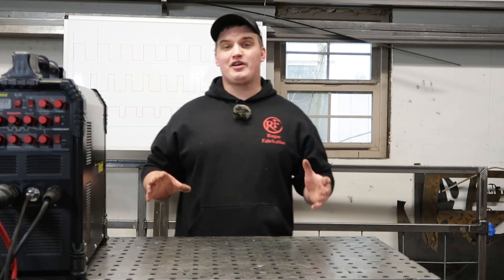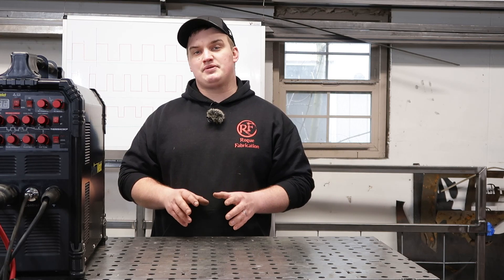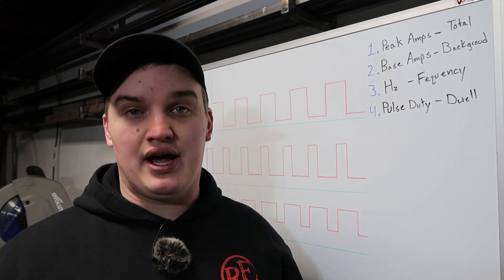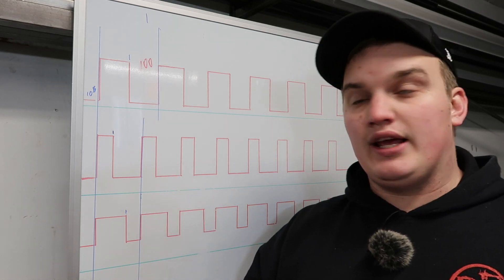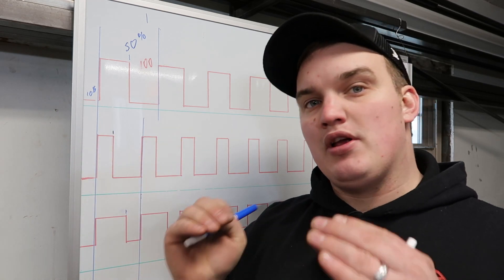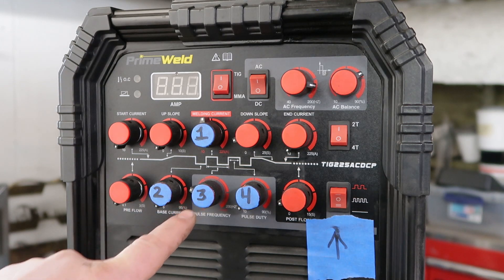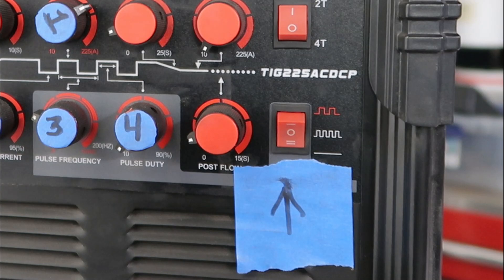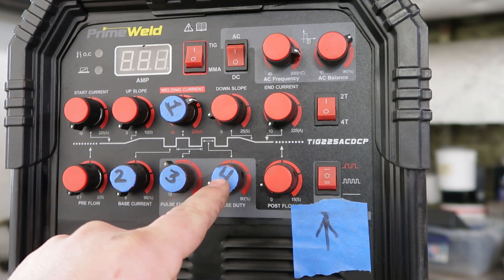Pulse Welding For Beginners ( Explained ) Primeweld 225.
Prime weld 225 Pulse welding
in this video we dive into how pulse welding works and the 4 settings to consider when dialing it in .